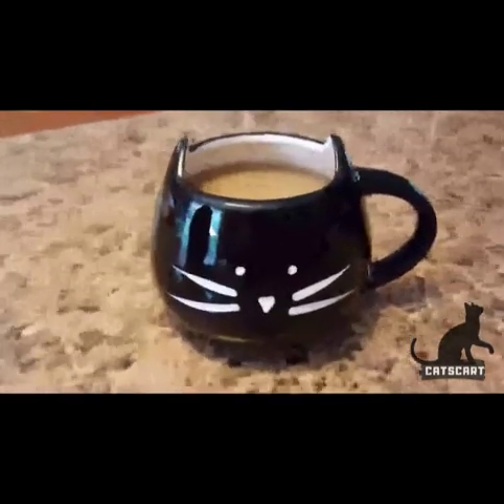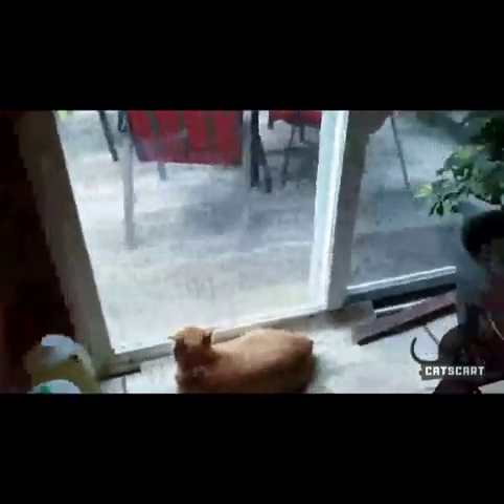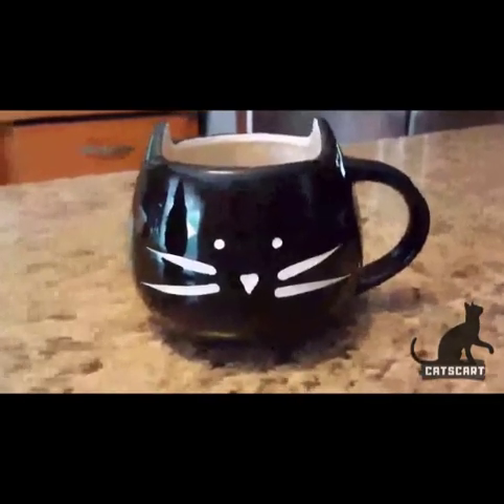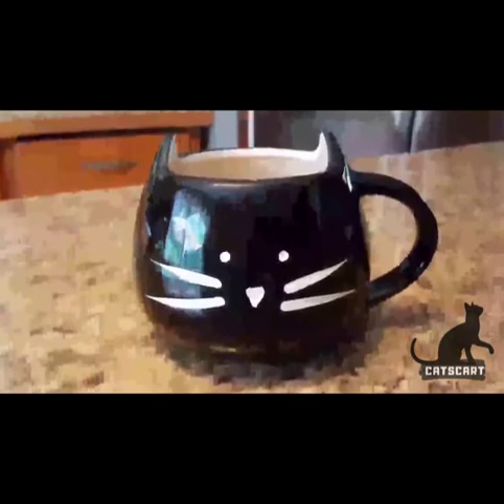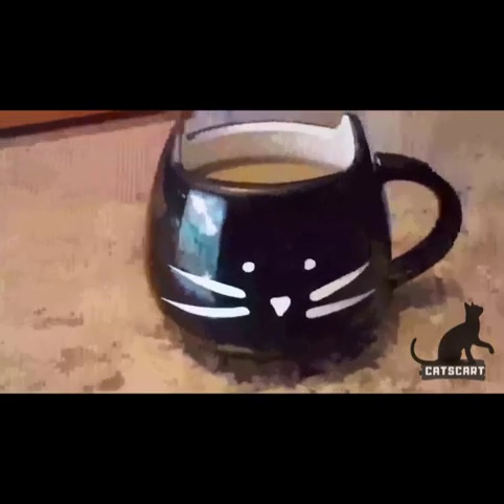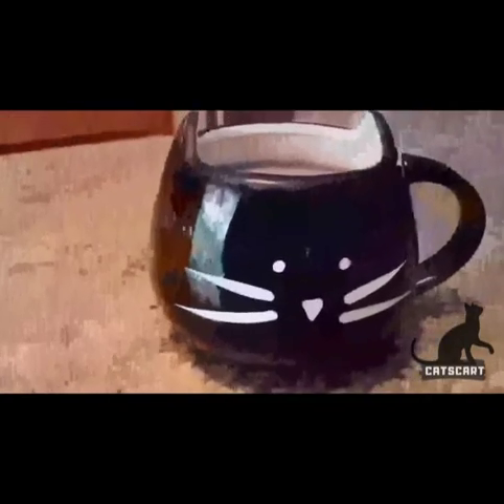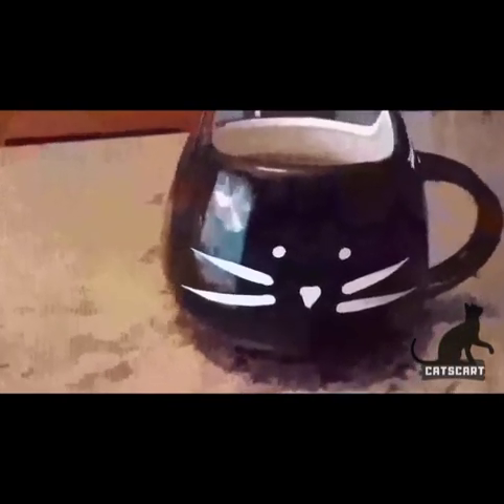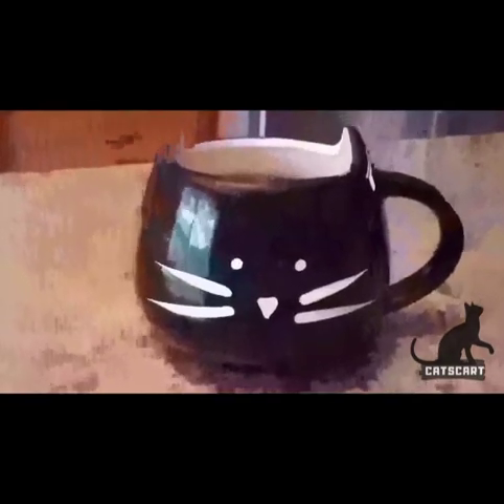Black cat mug is against black cat myth?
Creative lovely cat coffee mug, great for drink coffee, tea in the morning, offer you a relaxing atmosphere

White/black coffee cup, perfect couple cups, great for whose who are in love

We will response and arrange the second shipping or refund very soon. We support to do wholesale, OEM and ODM.
PACKAGE:1 x mug.The ceramic product are packed with foam and shockproof box to prevent broken in the shipping way.
TEA SET CAPACITY&SIZE:8 x 9.5cm (3.2" x 3.7").Capacity:200-300ml (7-10.6oz).Please check the size & volume before order it.
MATERIAL& PLACE OF ORIGIN:Ceramic,safe and health, lead free,pass FDA and LFGB test.Chaozhou,China.Long history.Today,Chaozhou has been awarded the title of "China Porcelain Capital" and the city has a considerable scale of ceramic production.
APPLICATIONS: Household,office,collection,holiday gifts,gift for weddding,birthday,christmas,thanksgiving and anniversary.Create happy time with UFENGKE tea sets.Forbidden in dishwasher,microwave and oven.Hand wash only.